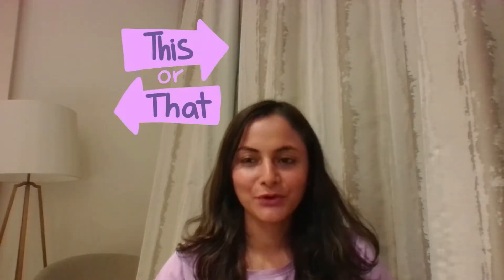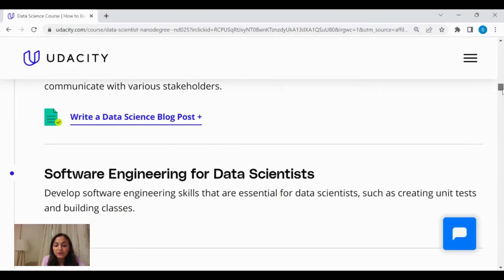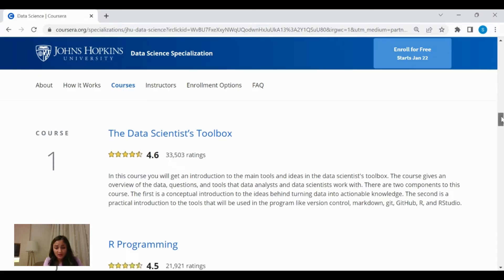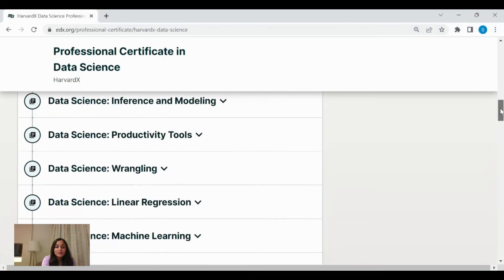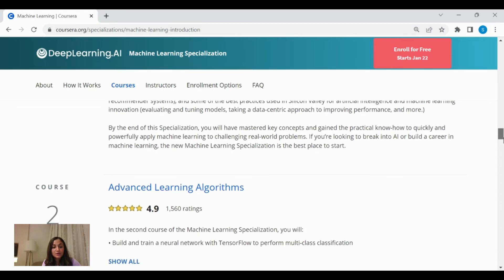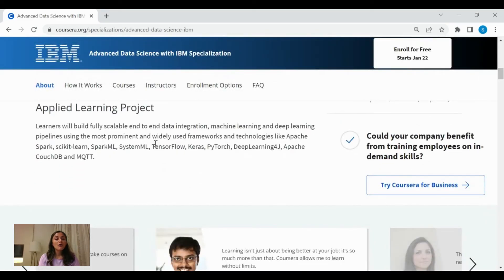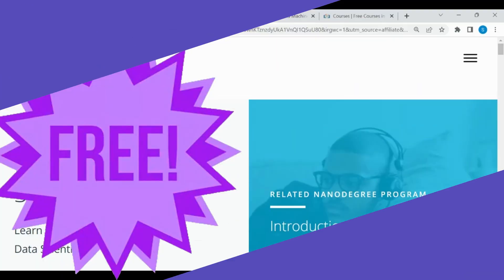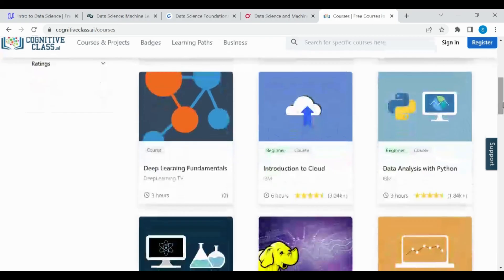Top 10 Data Science Courses | You must watch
In this video, we're going to share our top 10 picks for data science courses, so that you can unlock your data science potential!

Whether you're new to data science or you're looking to upgrade your skills, these courses are a great place to start. We've included courses for both beginners and experts, so there's something for everyone.

So, Here is a list of Top Data Science Paid Courses.

1. Become a Data Scientist: Udacity

2. Data Science Specialization – Coursera

3. HarvardX's Data Science Professional Certificate

4. Machine Learning Specialization: Coursera

5. Advanced Data Science with IBM Specialization: Coursera

Happy Learning